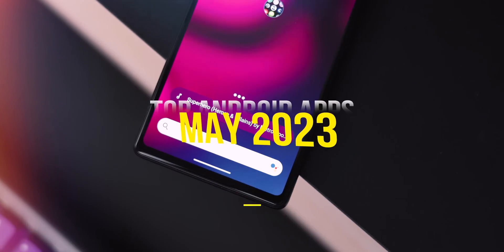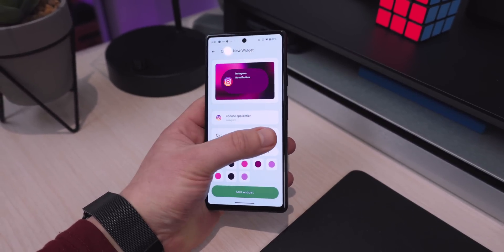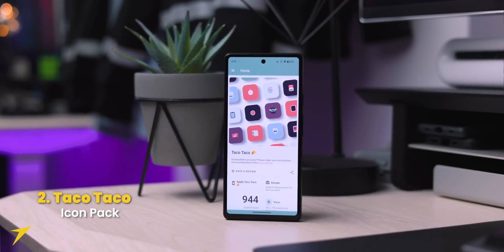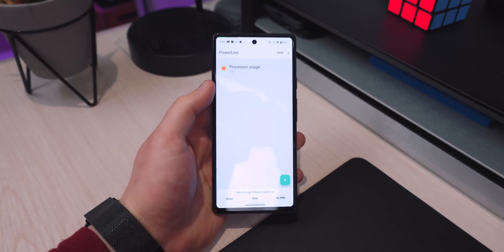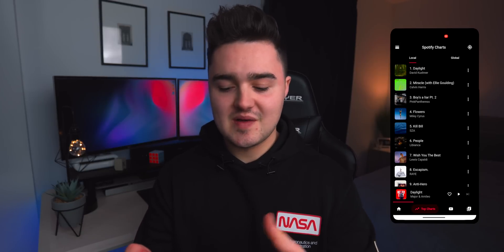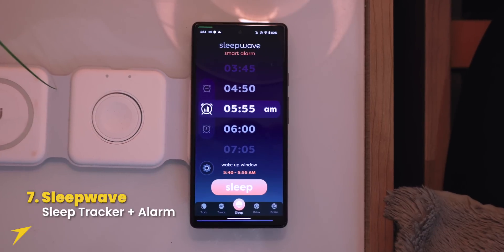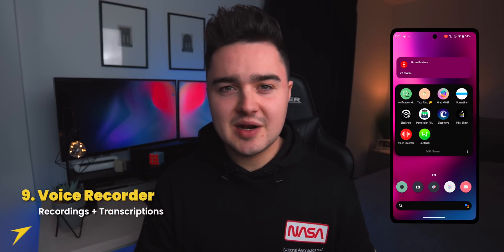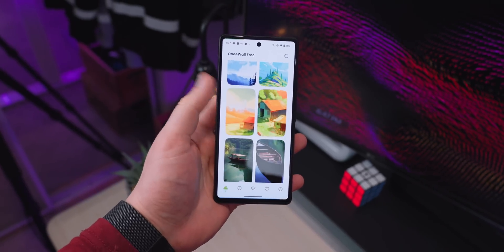Top 10 Android Apps! - May 2023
In this video, we take a look at some of the best new Android apps for May 2023. These apps are all minimal and brilliant, and they'll help you get the most out of your smartphone.
We start with the Google Pixel 6a, which is running the latest public betra version of Android 14. The Pixel 6a is a great phone, and it's even better with the Nova launcher. The Nova launcher gives you more control over the look and feel of your home screen, and it also lets you add widgets and shortcuts.

Here are some of the apps we mentioned:
0:00 Start
0:32 Notification widgets
2:20 Taco Taco
2:44 Grad KWGT
3:22 PowerLine
4:13 BlackHole
5:10 Permission Pilot
5:53 SleepWave
6:43 Pika! Charging Show
7:09 Voice Recorder
7:49 One4Wall
8:46 Outro
9:57 End